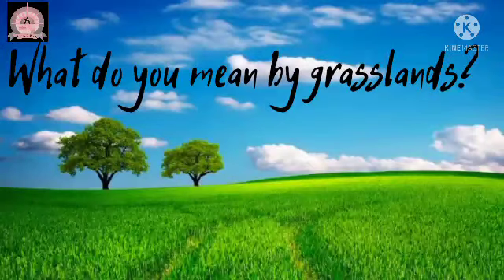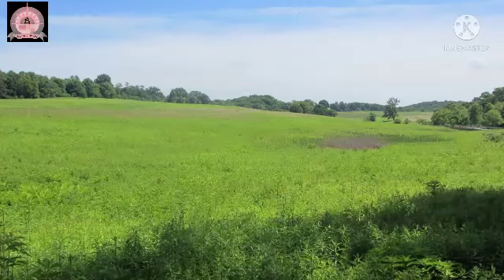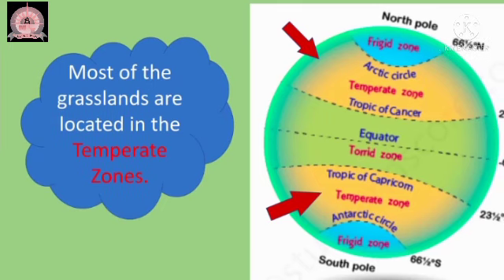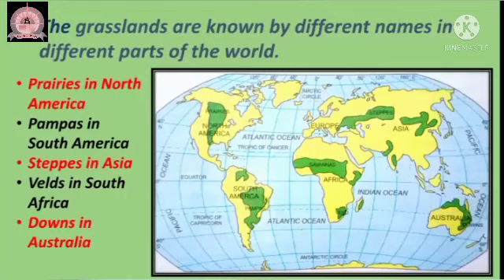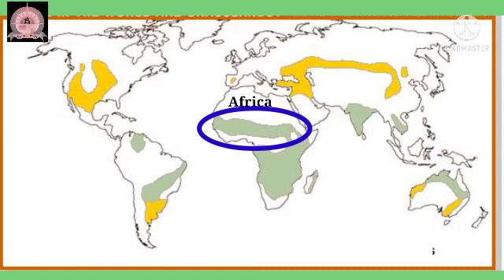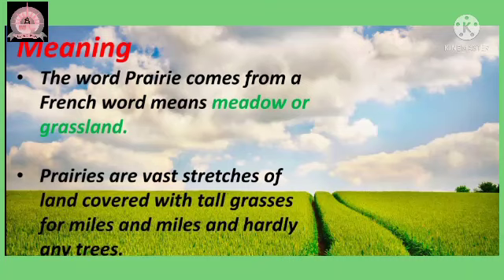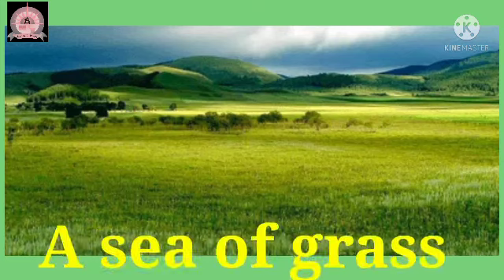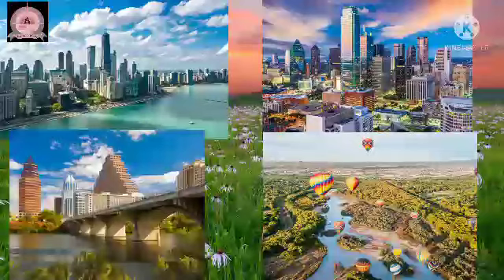Class-5llSo. Std.llCh-7 The Prairies-The Vast Grasslands(Part-1)by Shraddha Bhargava Rawal